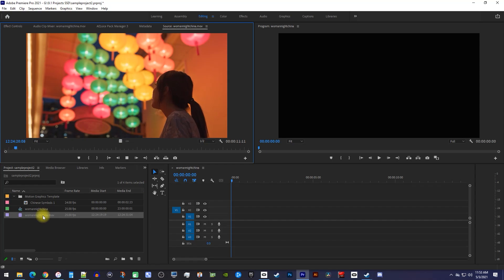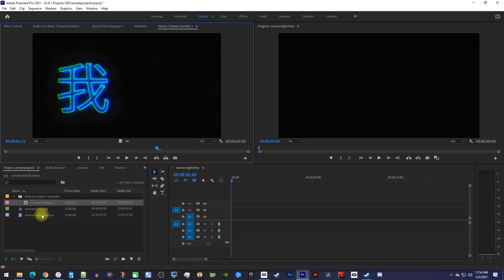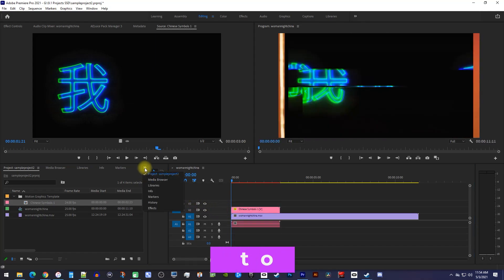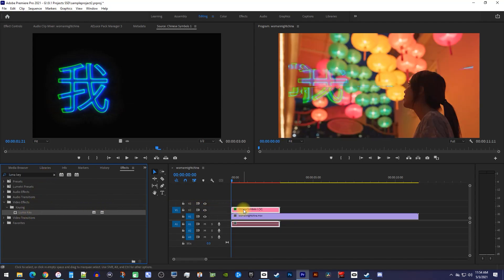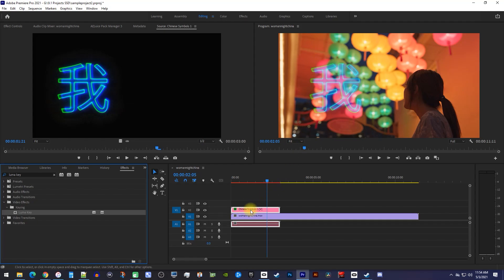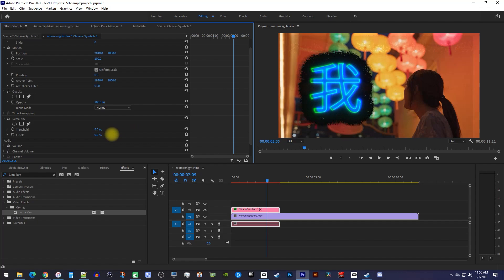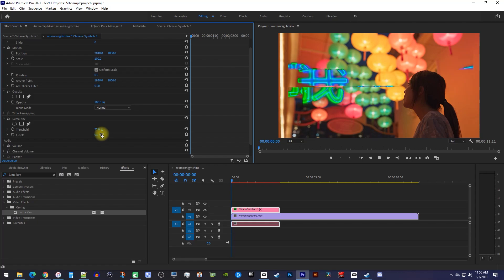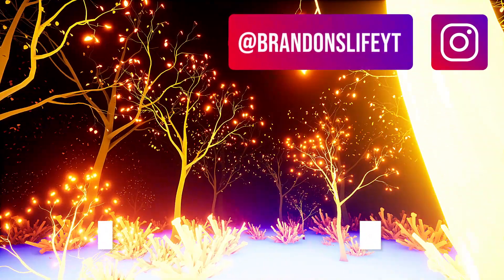How to make Black Background Transparent | Adobe Premiere Pro Tutorial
A tutorial on how to make black background transparent in Adobe Premiere Pro 2021.  This will remove the black background of the video.